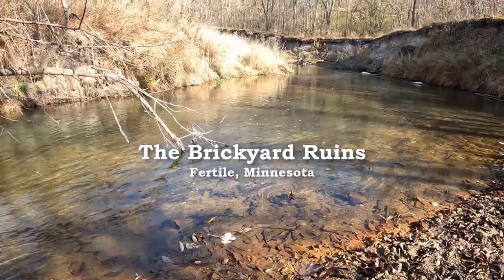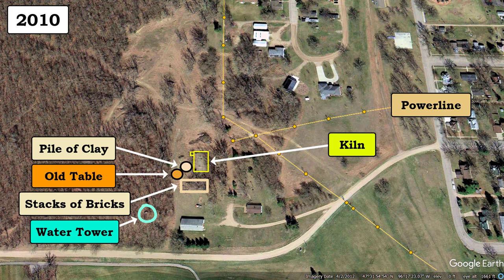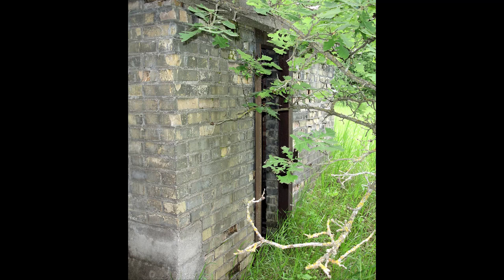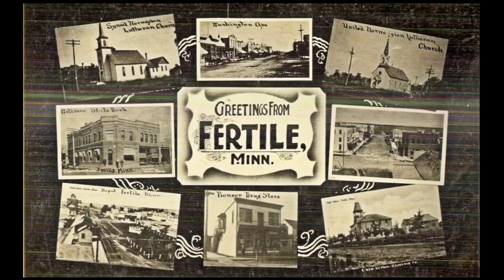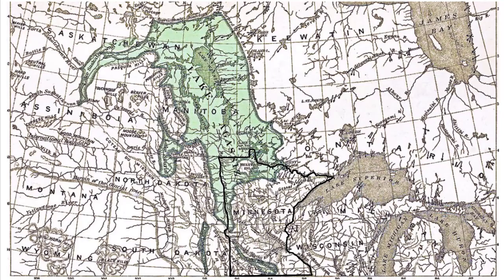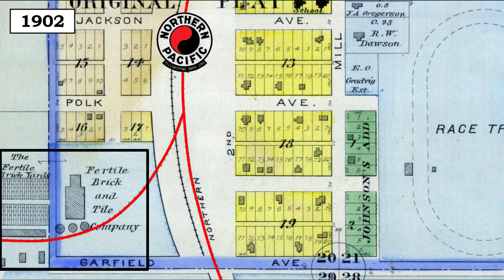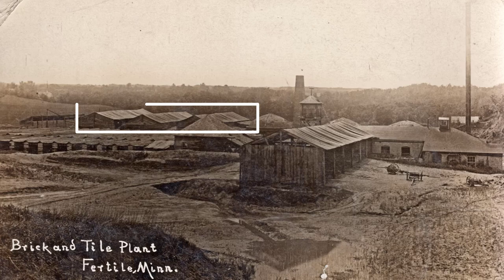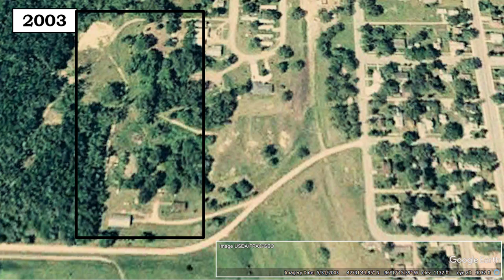The Brickyard Ruins - Fertile, Minnesota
I happened upon the brickyard ruins at Fertile, Minnesota, after attending the 2010 Polk County Minnesota Fair. The brickyard had been abandoned for a number of years, but there were still a few traces left. See what I found in 2010, and also what was left in 2022. Some history of the Fertile area is included along with several old town and brickyard views. The scenery in the area is very beautiful; definitely worth experiencing. If you have never been to the Polk County Minnesota Fair, I highly recommend it!